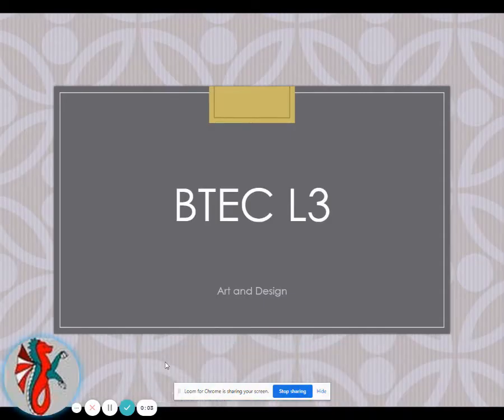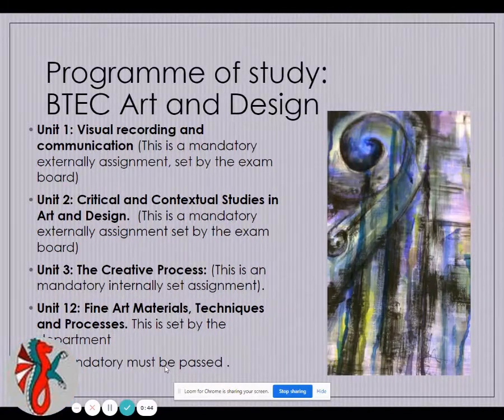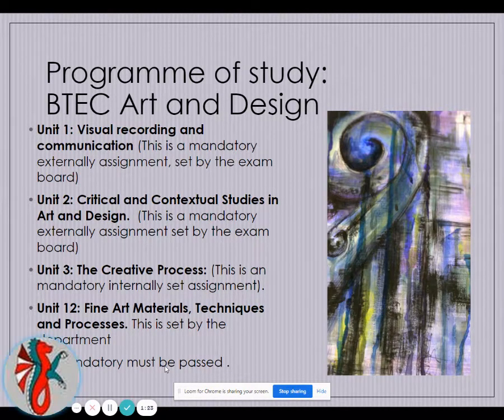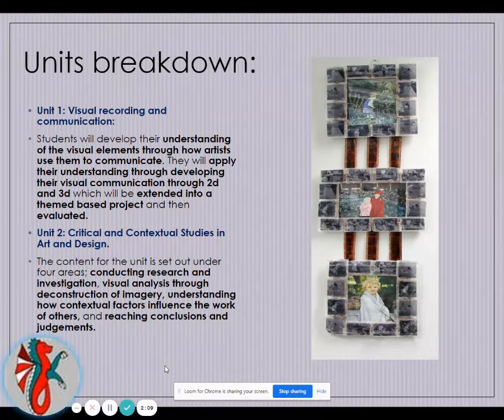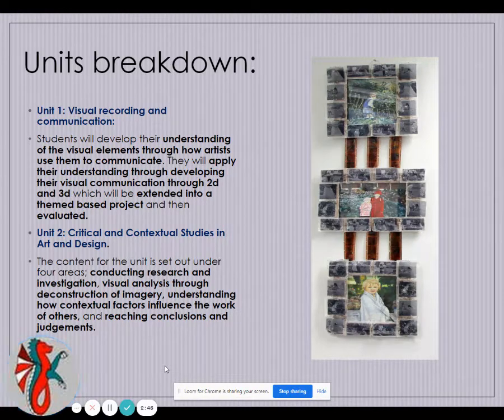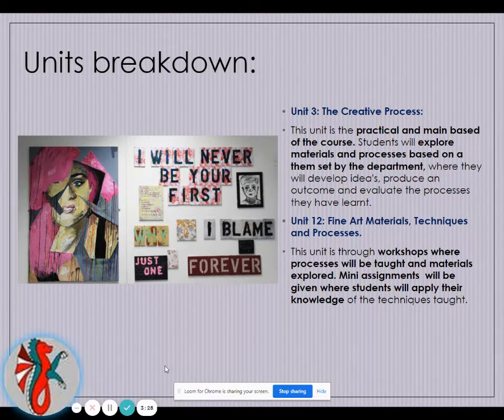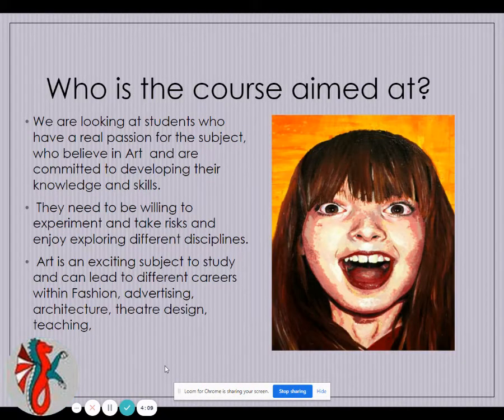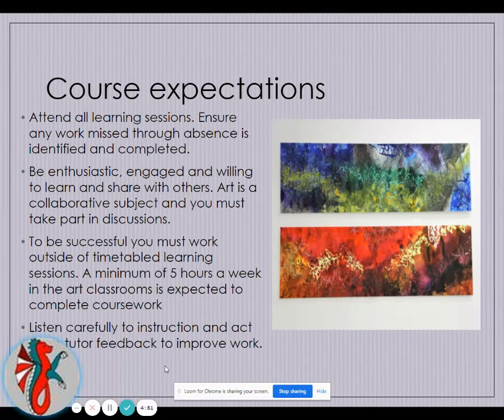Why Study BTEC Level 3 Art and Design at The Whitby High School